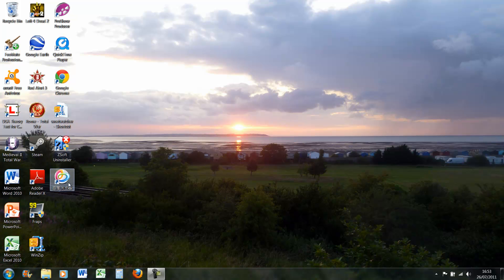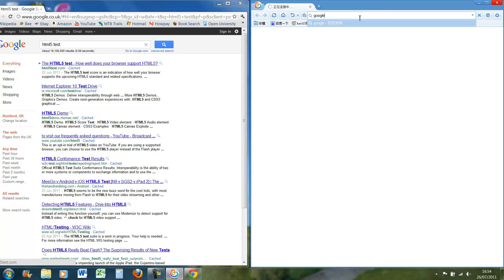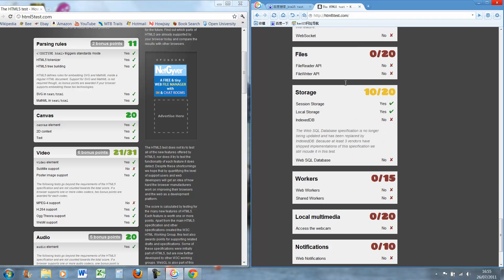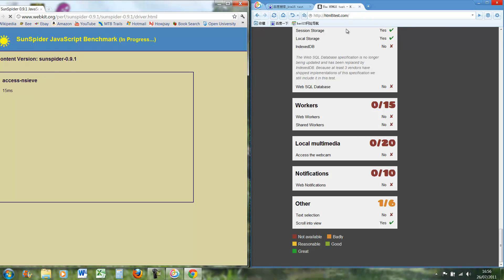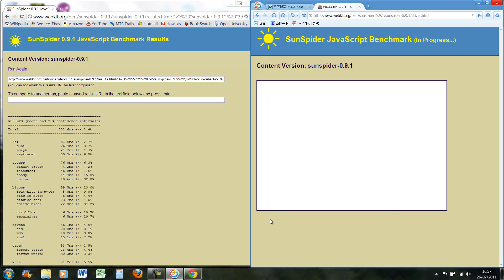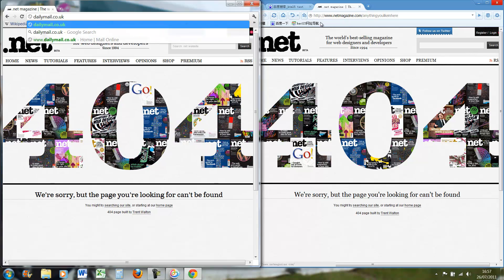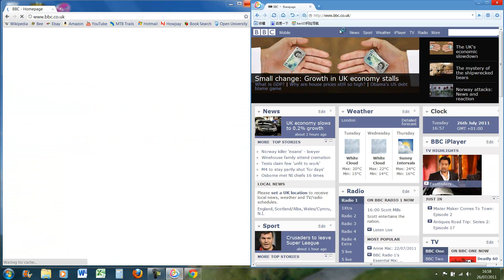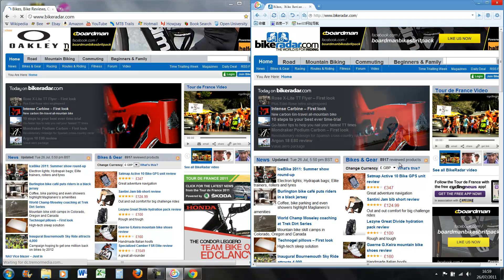Chrome 13 vs Baidu Beta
A short video showing how chrome beats baidu for things like html5 compatibility and JavaScript, but Baidu seems to knock the socks off chrome for speed in the websites I tested at least!